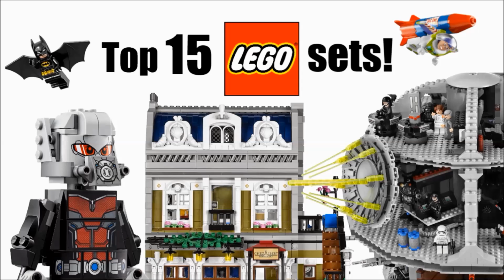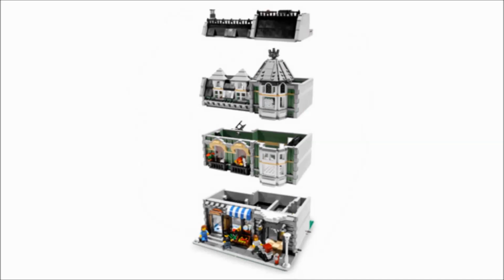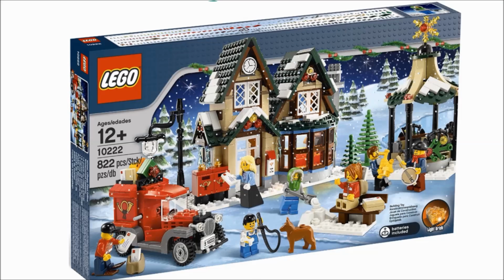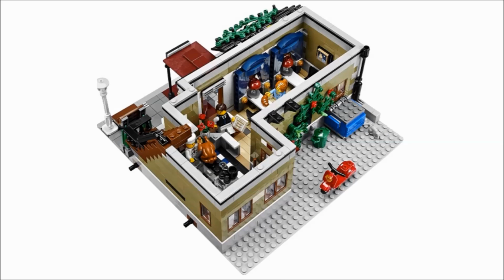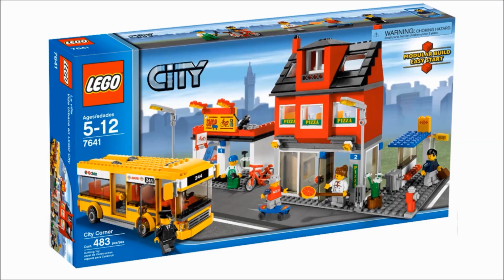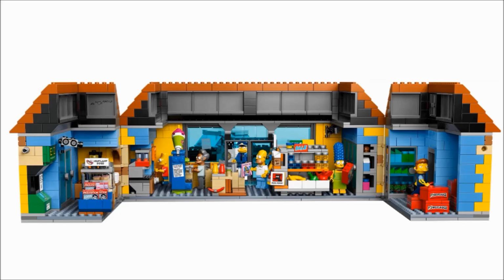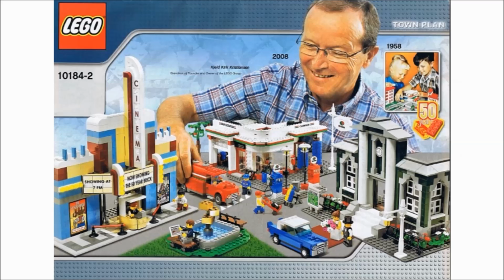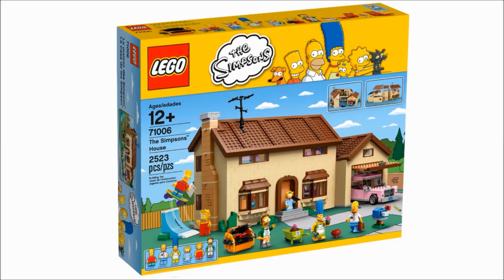Top 15 LEGO Sets!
Here are my Top 15 LEGO sets! These LEGO sets are my personal favorites- not which I think are the best. I was originally going to make this a Top 10 LEGO sets list, but there would have been too many important ones left out if I did that. So, these will only be sets that I own, but I own sets from majority of LEGO themes, so just about anything can be on here! Whether it's LEGO Star Wars or LEGO Super Heroes or LEGO City, there's a ton of surprises on this list!

To see all the eligible LEGO sets for this list, check out my full LEGO collection on Brickset

just2good lists and countdowns #7 (March 2016 A / 3A / Opinion #3)